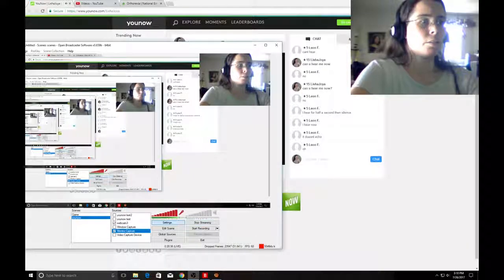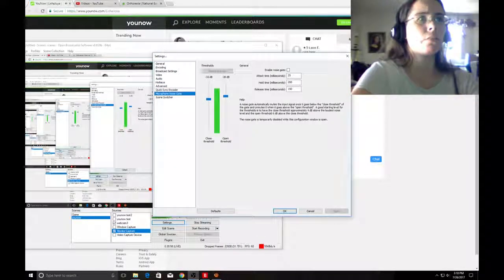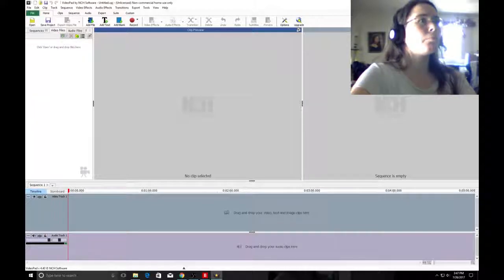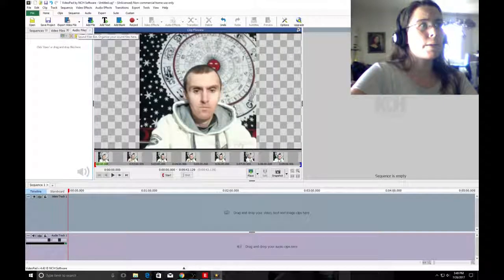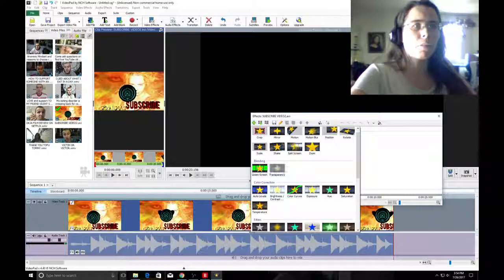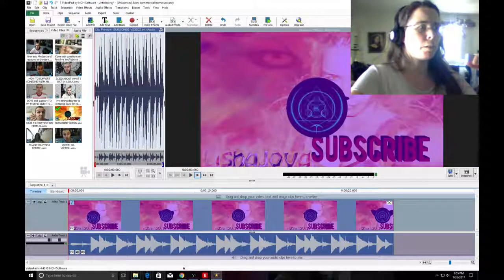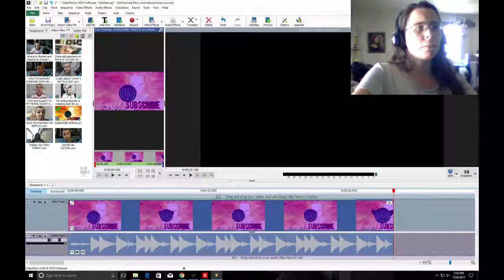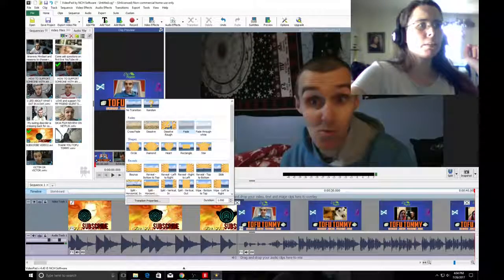youtuber | Working on a few YouTube videos | showing off my "secret" pewdiepie project LIVE younow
im going to try this again let me know if u can hear me

here i am working on a few youtube videos